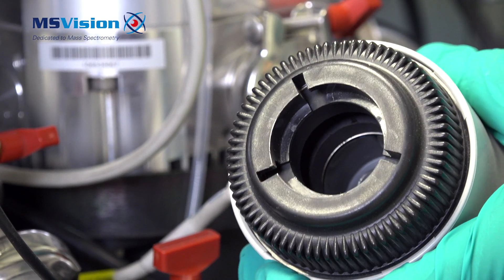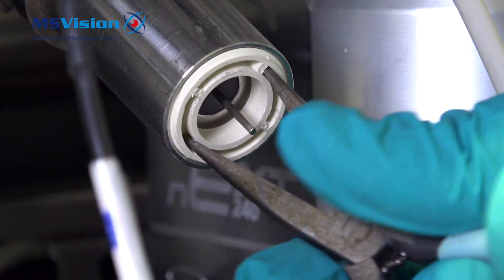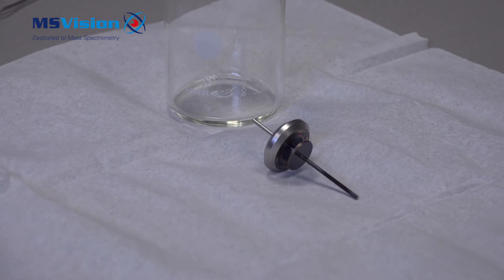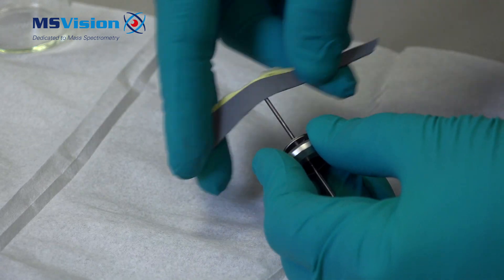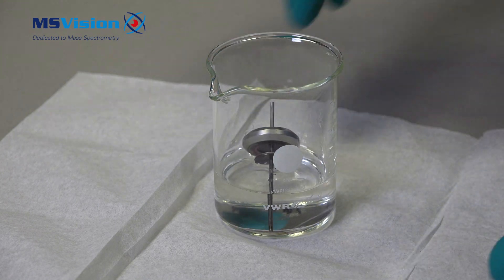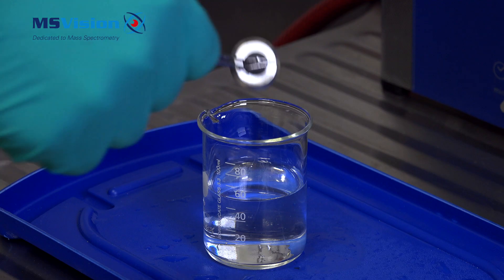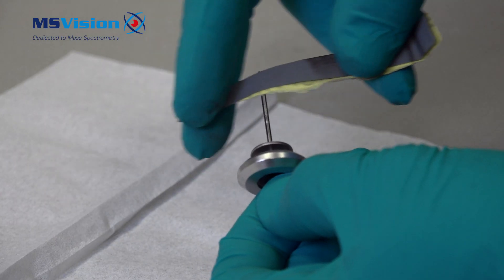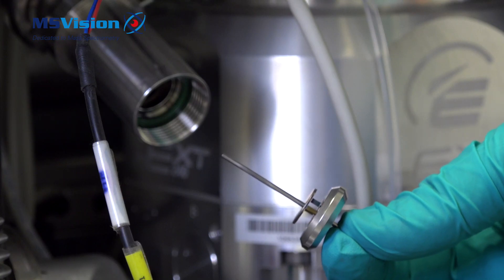Waters Xevo TQ-S - How to clean the vacuum gauge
This MS Vision instruction video shows you how to clean the vacuum gauge of a Waters Xevo TQ-S mass spectrometer. Please note: the systems needs to be shut off for this procedure.

For more Waters Xevo TQ-S instruction videos, please check out our MS Vision channel.
Other instruction video's on our channel:
* Sciex API4000
* Sciex API4500